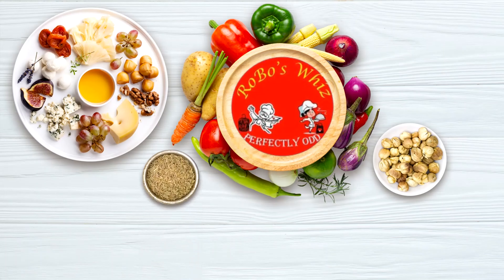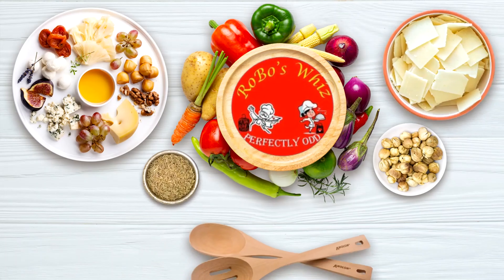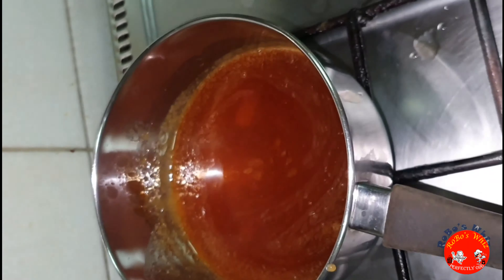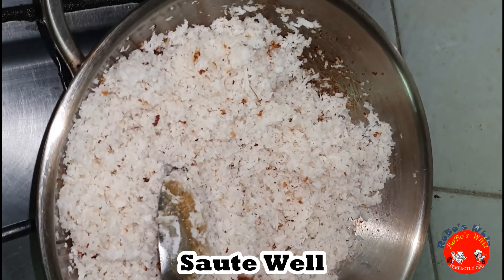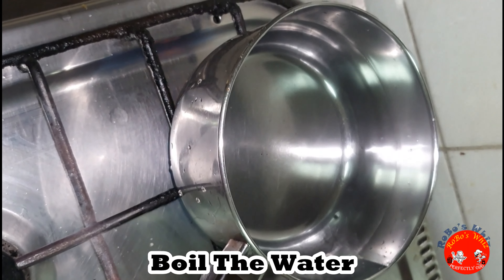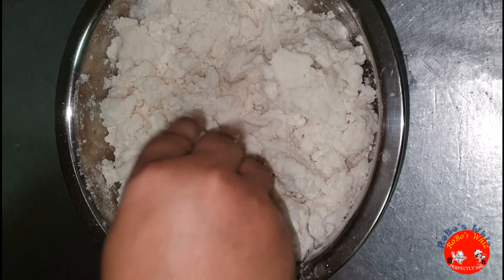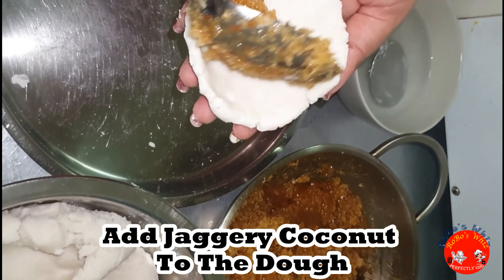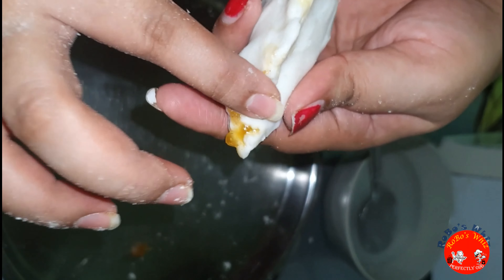Kozhukattai｜How To Make Coconut Kozhukattai｜Vinayagar Chathurthi Cooking Vlog 61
Hi Frndz!
Hi Welcome You To Robo’s Whiz YOUTUBE Channel ｜In This Channel We Are Presenting Videos On Couple Vlogs｜Our Day In our Life｜Food Vlogs｜Daily Vlogs｜Hotel Vlogs｜Dubai Vlogs ｜Cooking Vlogs｜Vlogs｜Quiz ｜Riddles ｜Facts ｜Interesting Facts｜Tamil Facts｜Movies ｜Tamil Songs ｜Couple Vlogs
3D Cooking Intro   : KARLOSNUN
FAIR COPYRIGHT DISCLAIMER: Copyright Disclaimer Under Section 107 of the Copyright Act 1976, allowance is made for “fair use” for purposes such as criticism, comment, news reporting, teaching, scholarship, and research. ｜